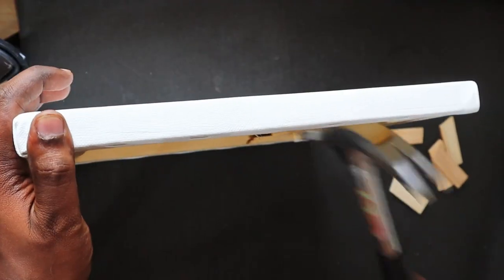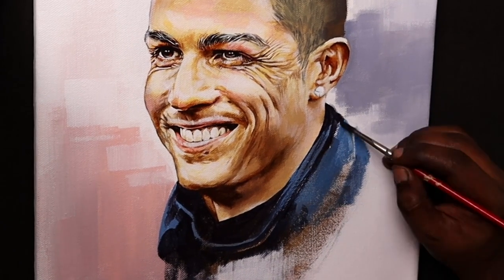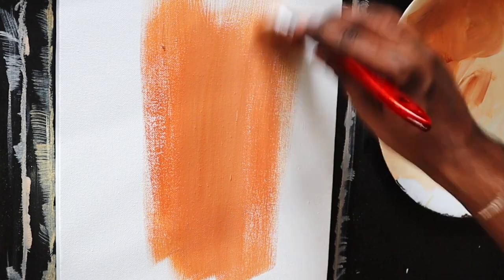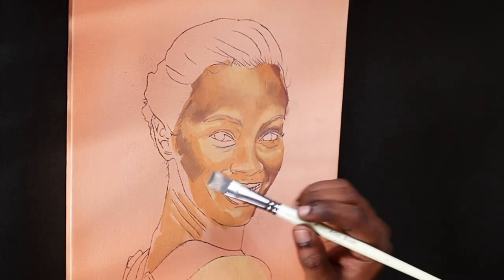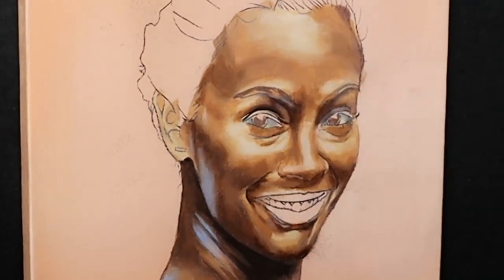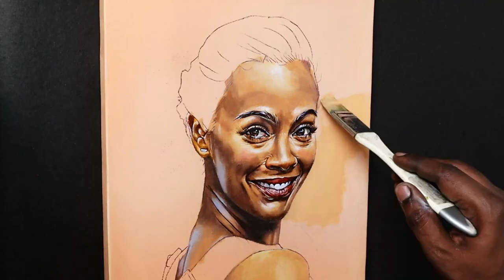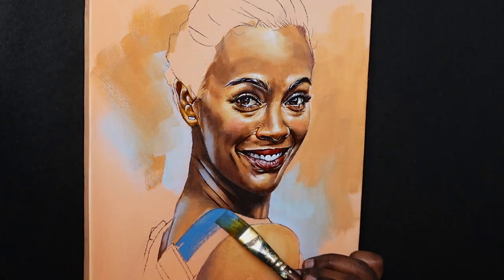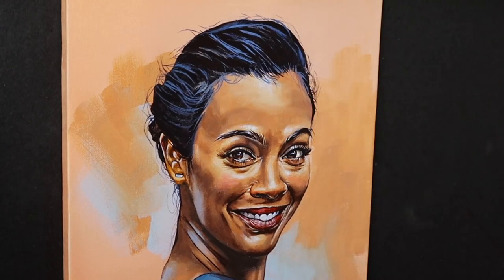easy technique for portrait painting on canvas/dark skin tones/painting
acrylic portrait of Zoe Saldana time lapse tutorial/ easy hack in priming the canvas for a portrait/also this is my second one in black portrait series/painting